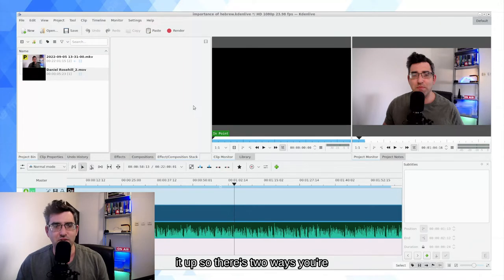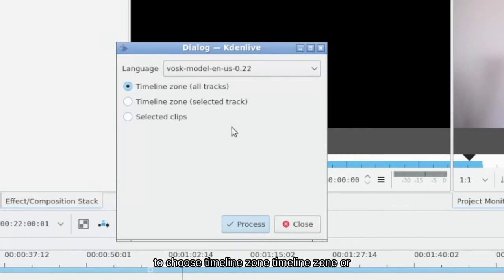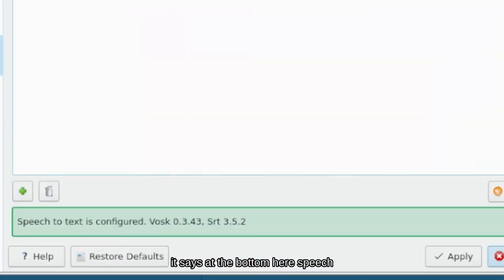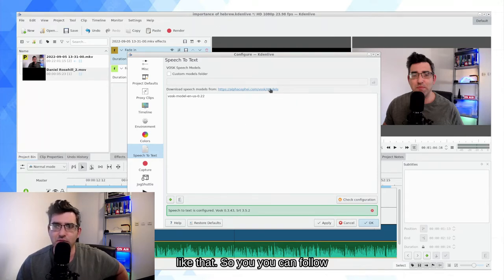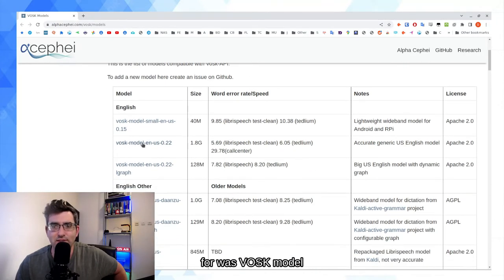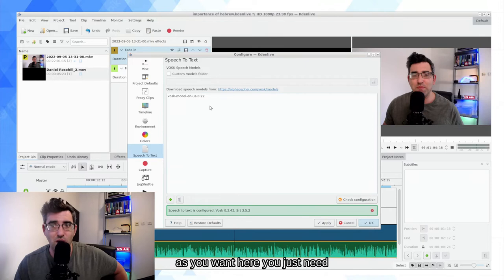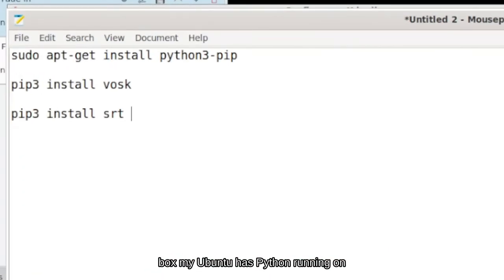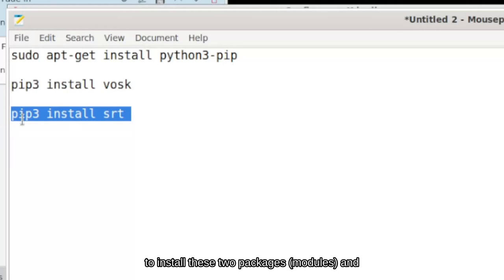Automatic Subtitles / Speech To Text In Kdenlive On Ubuntu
How to use the automatic subtitling feature in Kdenlive in order to use a speech to text AI/algorithm to automatically generate subtitles.

Demonstrated using Kdenlive running on Ubuntu Linux.

pip3 install vosk

pip3 install srt

== Timestamps ==

Intro - 00:00
VOST models - 04:47
Pointing Kdenlive to model path - 05:25
Commands for installing Python dependencies - 06:10
Running automatic subtitling script - 08:22
Auto-generated subtitles: 09:03